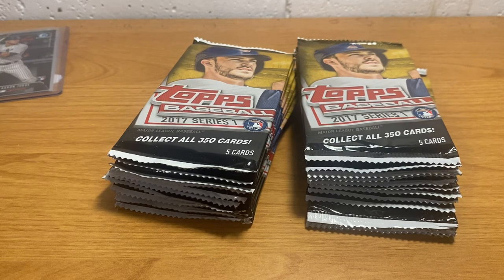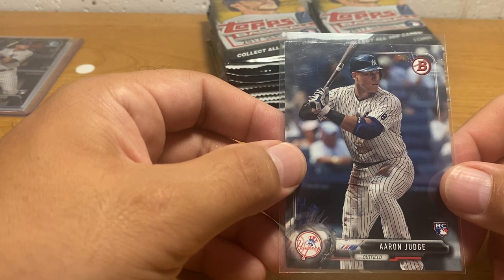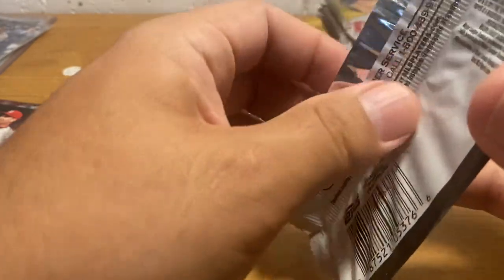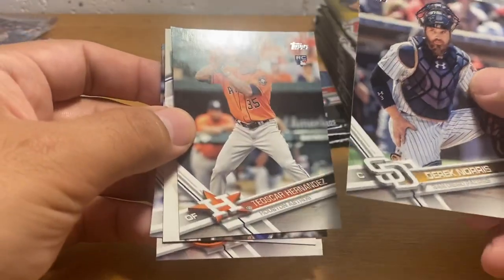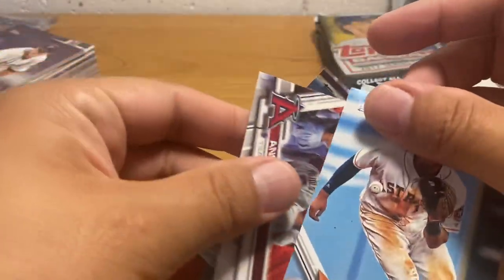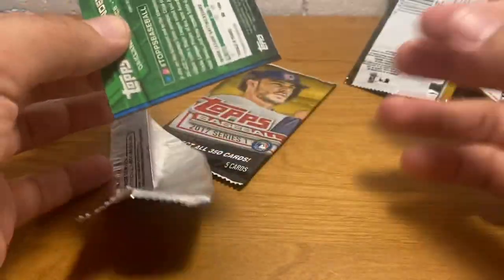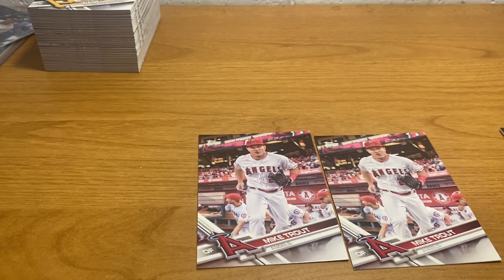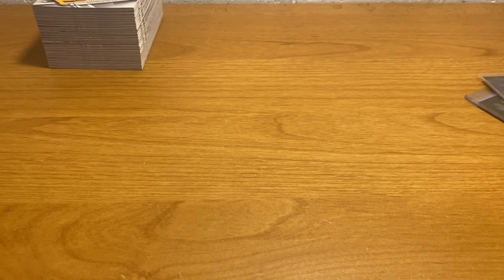ASMR: 2017 Topps Series 1 Baseball and gum chewing and JUDGE Giveaway -- ALL RISE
This stuff was pretty fun to open.  I might have to crack into more 2017 Series 1 when I get my boxes I just ordered.